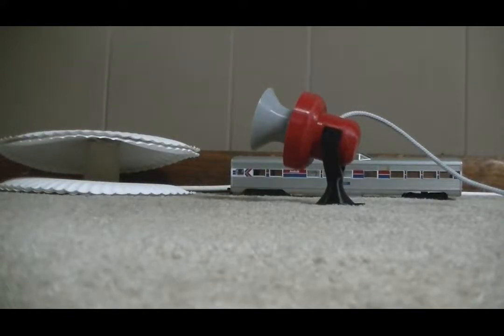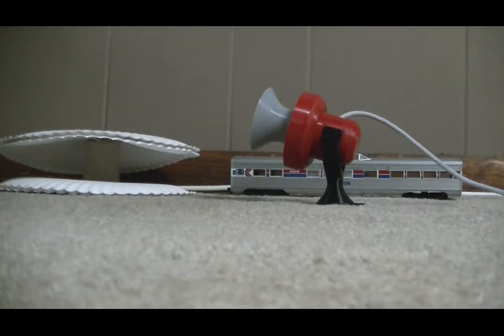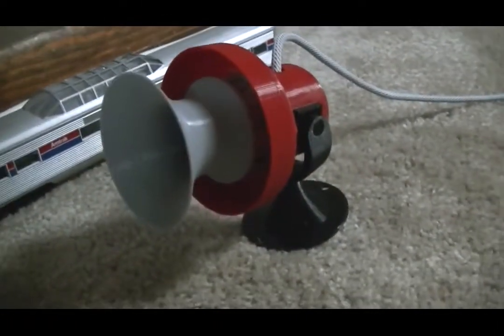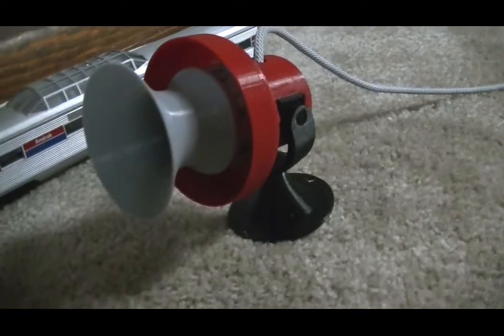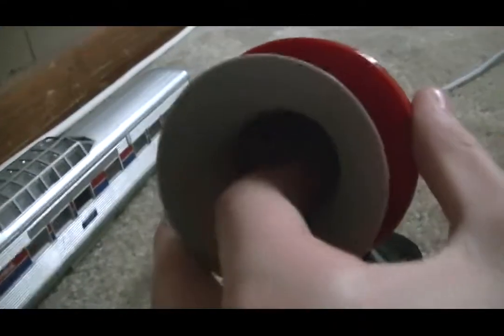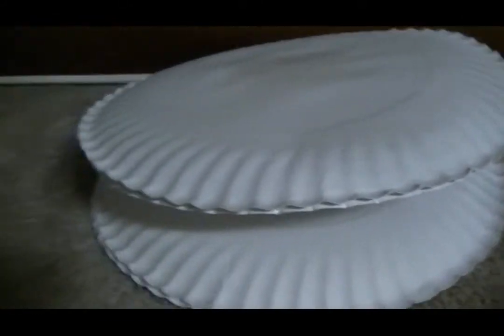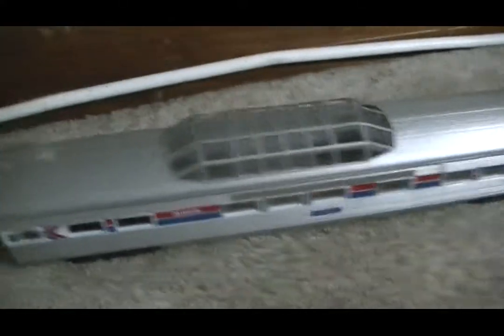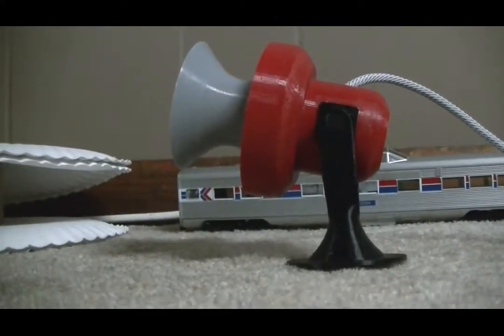Federal signal model d soundoff. 70 subscriber special.